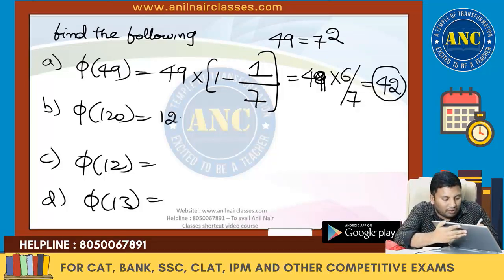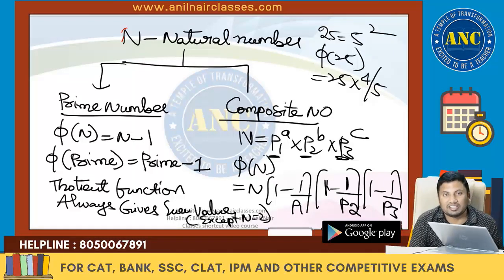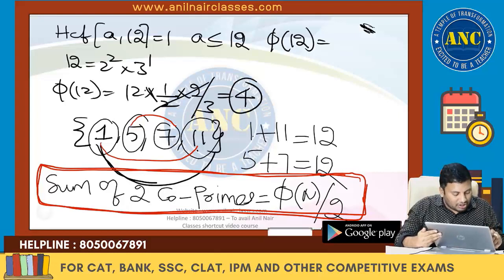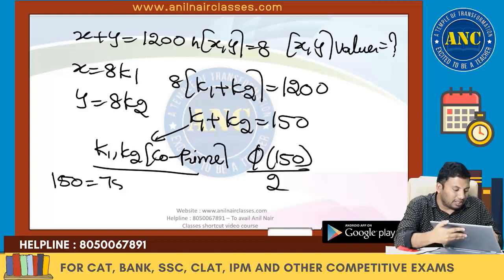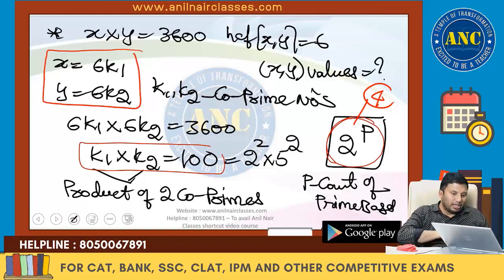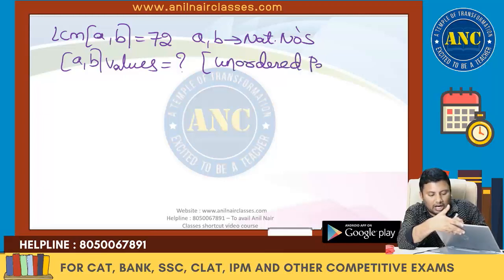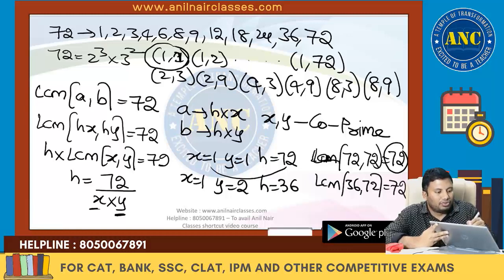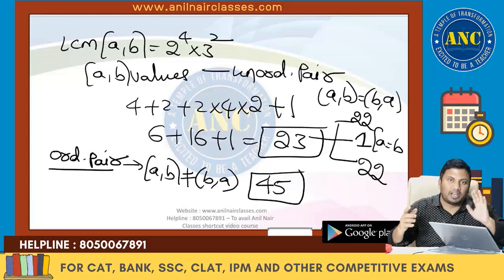Factors and Multiples || Session-15 || ANIL NAIR CLASSES || Shortcuts, Concepts & Problems